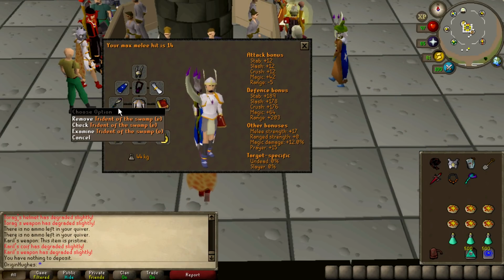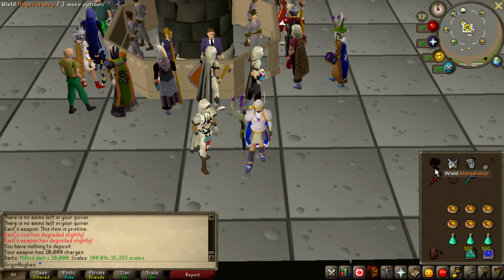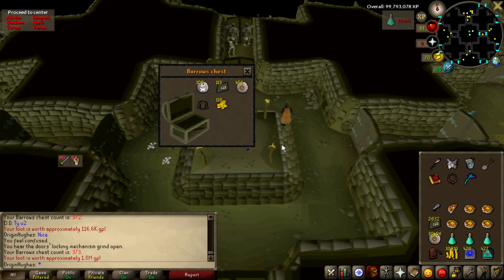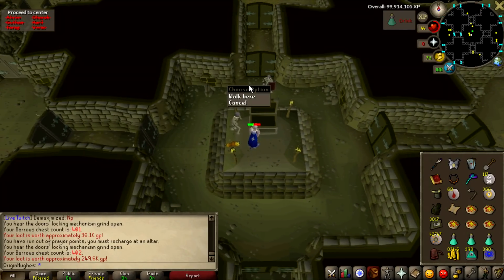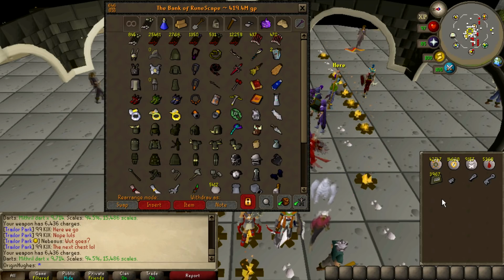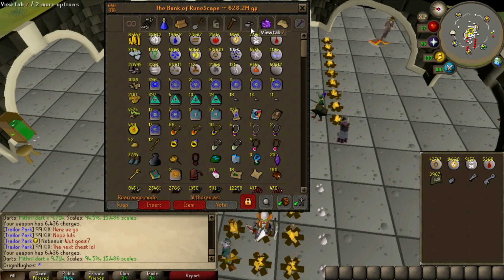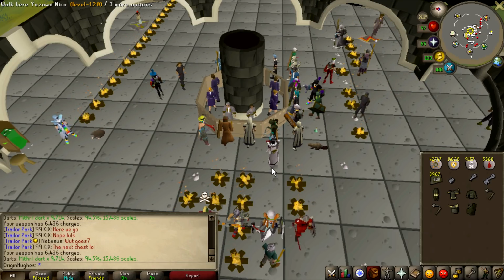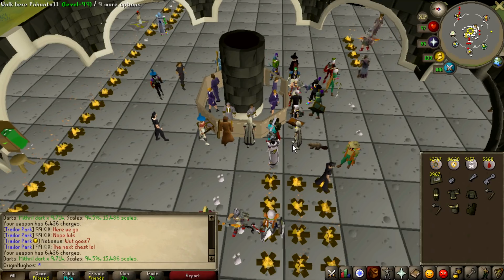OSRS | Loot from 10 Hours of Barrows | Giveaway in the Description!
Thank you for taking the time to watch my video and read this description, all likes and comments will be greatly appreciated and if you have any questions feel free to ask and I will reply as soon as I can.